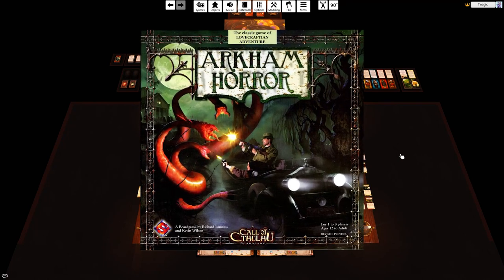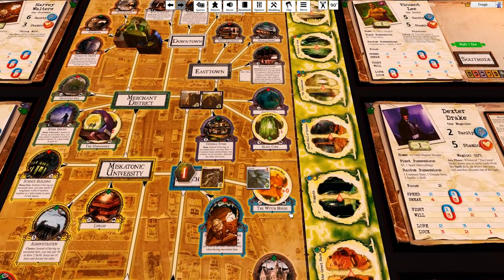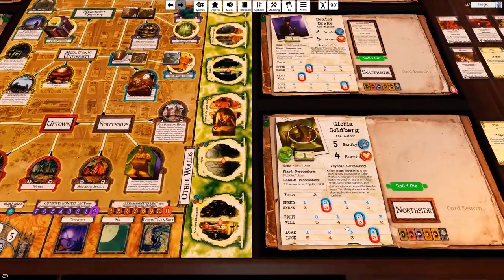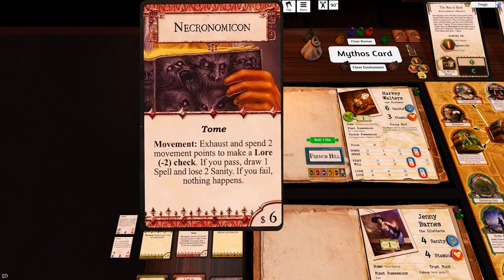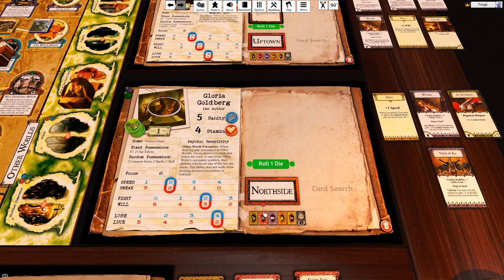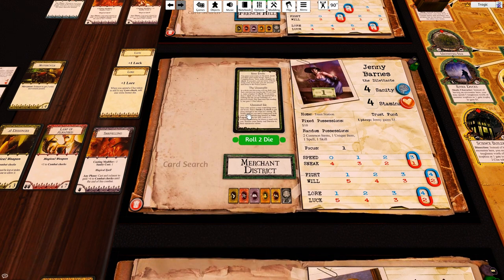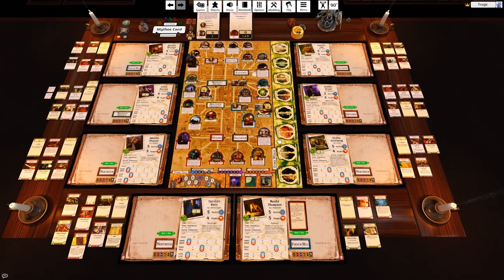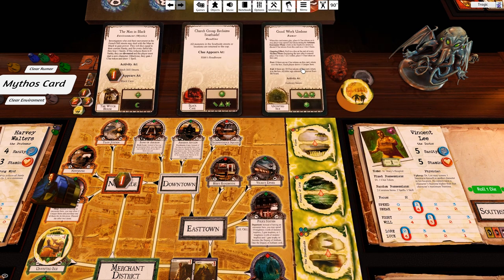03 - Arkham Horror - Round 3 - 8 handed Solo (Second Edition)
TTS Mod - (Mod not released yet)
Playlist (Rest of this Playthrough)